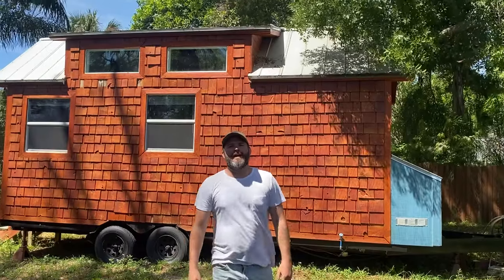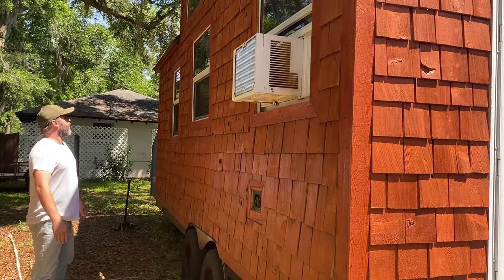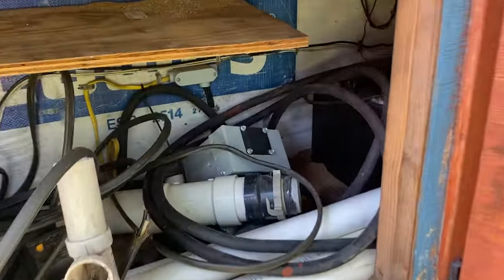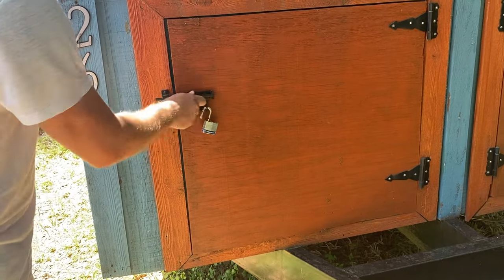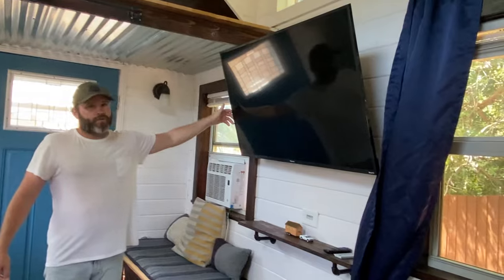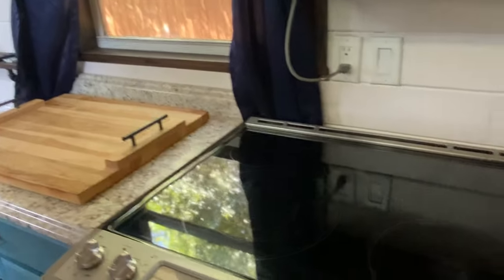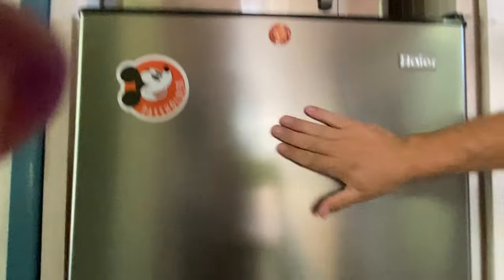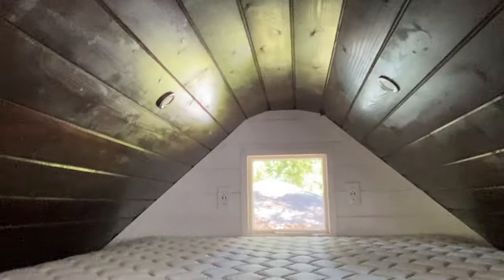Step Inside a Rustic Farmhouse on Wheels | Tour the Charming 26' Tiny House! 🏡🌾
Welcome to the rustic charm of a farmhouse on wheels! 🏡🌾 Join us on a tour of this 26' tiny house that captures the essence of country living in a compact mobile space.

Inspired by the rustic allure of farmhouse aesthetics, this tiny house offers cozy living with a touch of countryside charm. From the moment you step inside, you'll be greeted by warm wood accents, inviting interiors, and thoughtful design elements that evoke a sense of tranquility and comfort.

With its efficient layout and clever storage solutions, this 26' tiny house maximizes space without compromising style or functionality. Whether you're dreaming of a weekend retreat or a full-time residence, this rustic farmhouse on wheels is the perfect sanctuary to call your own.

Don't miss the opportunity to experience the joys of country living in a compact and mobile package.